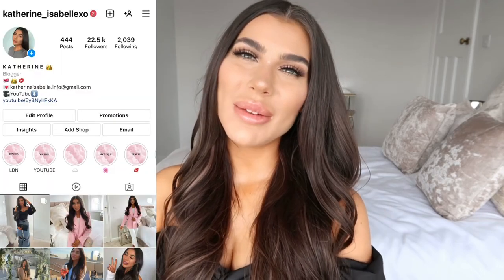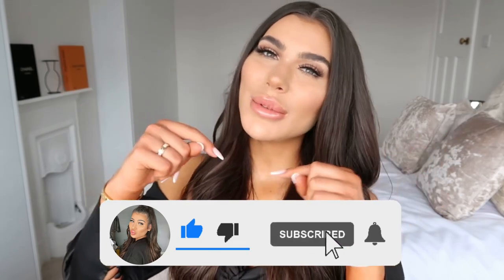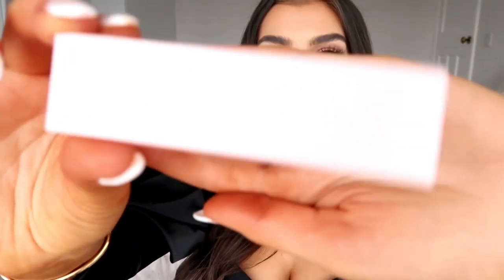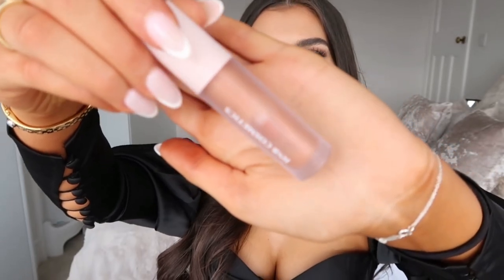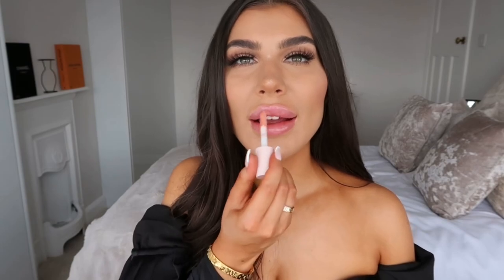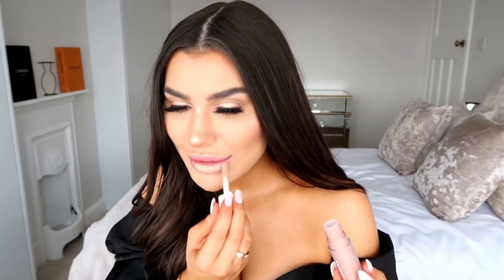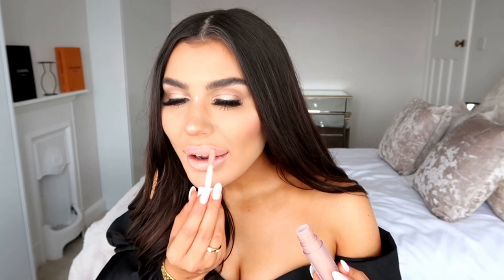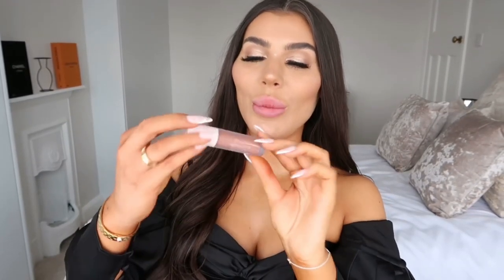HNB COSMETICS *NEW N IMPROVED* LIPGLOSSES | First impressions and review | Katherine Isabelle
My previous reviews